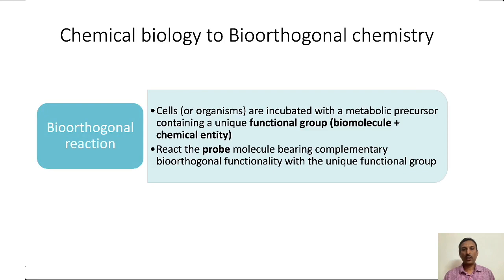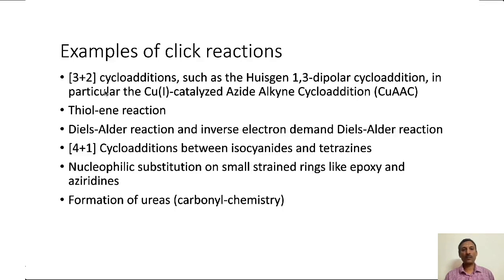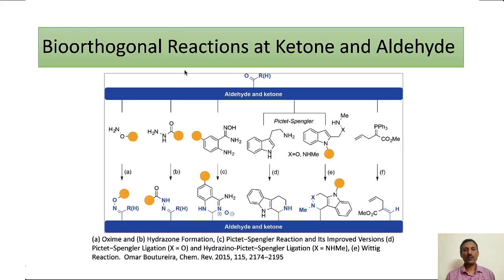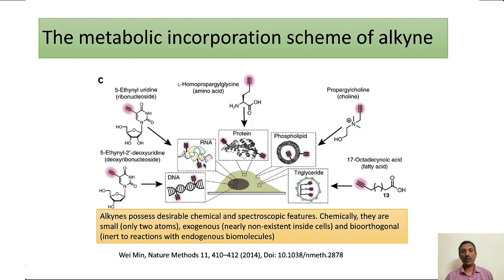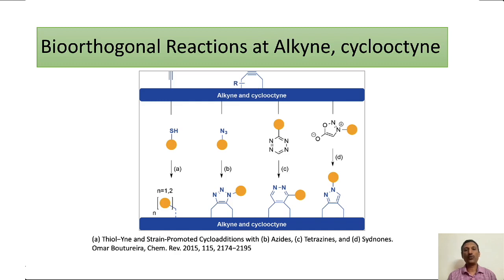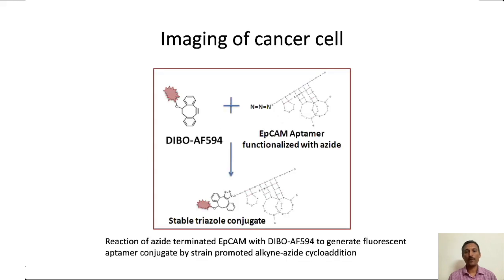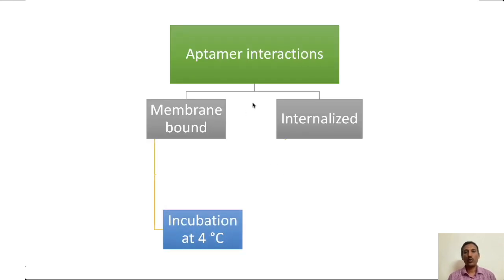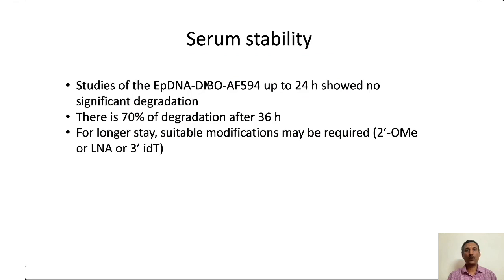Bioorthogonal Chemistry: an Introduction & Strategies ( Part 3)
Dr. B.S. Balaji